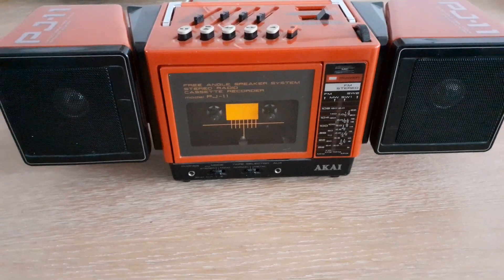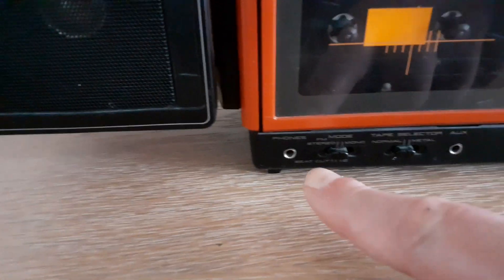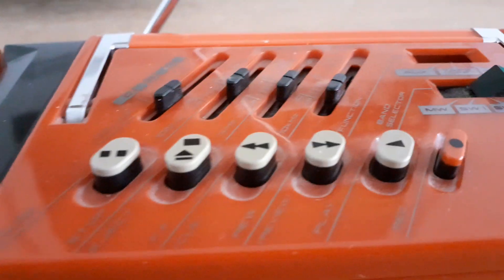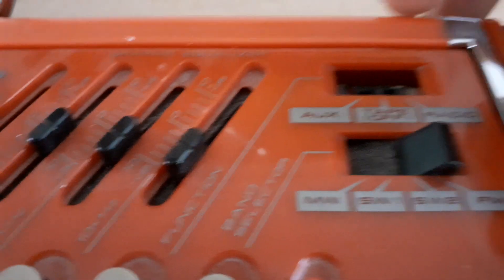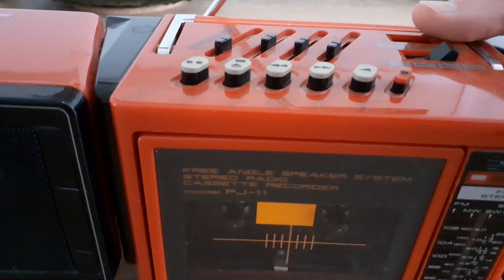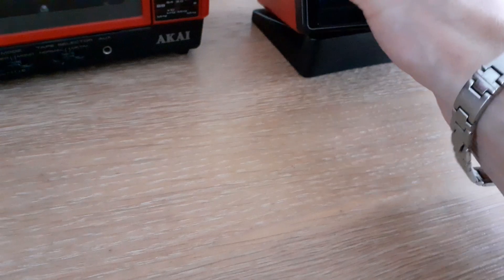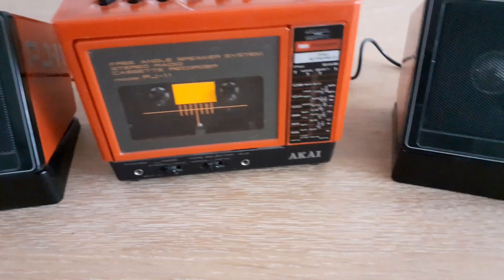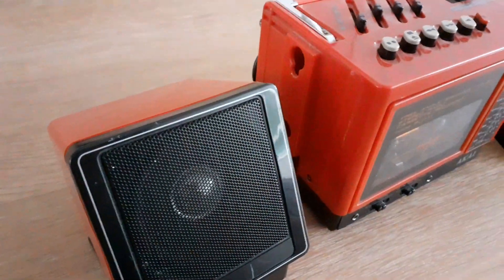Akai PJ-11 Transistor Radio